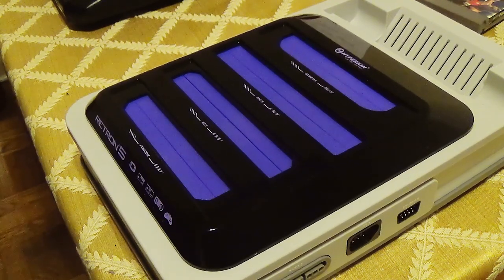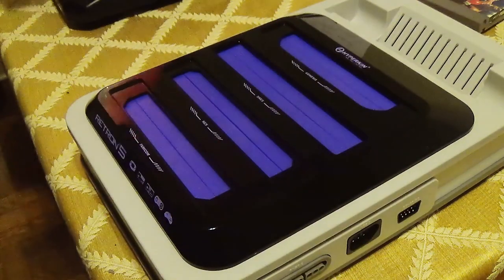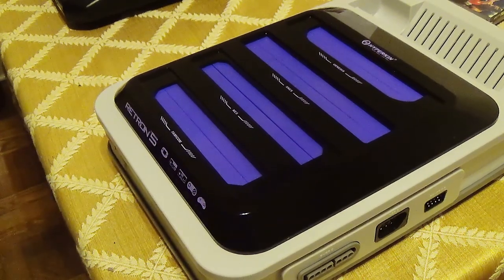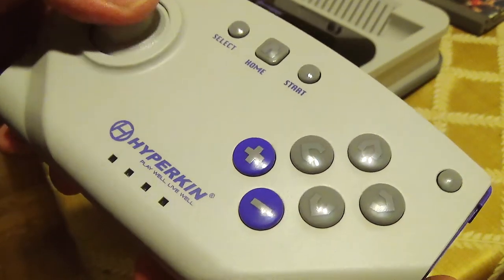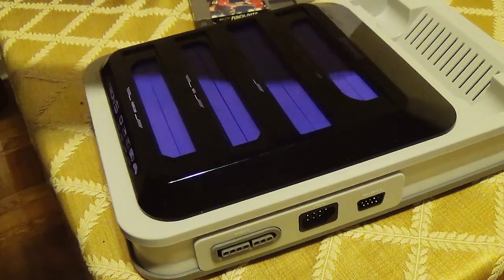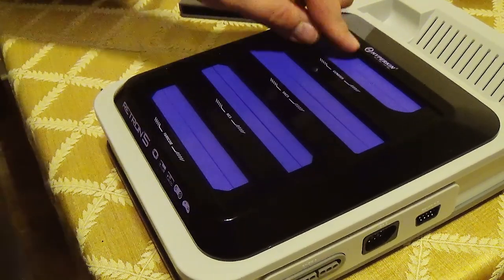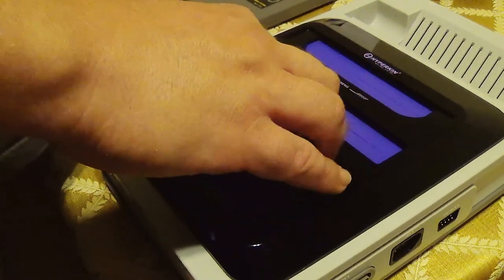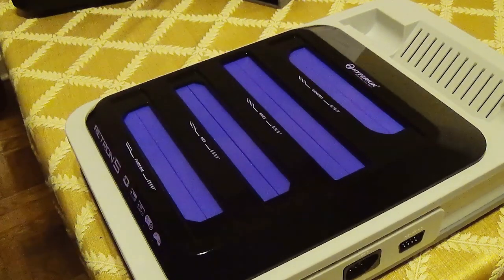My opinion of the Retron 5 so far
Long ass video. :)